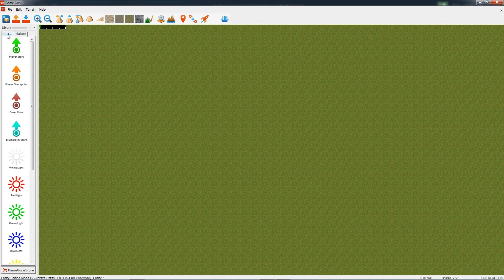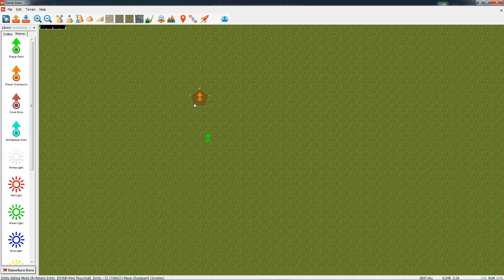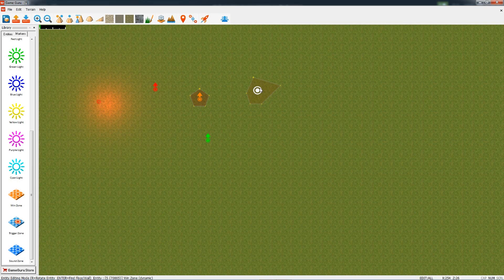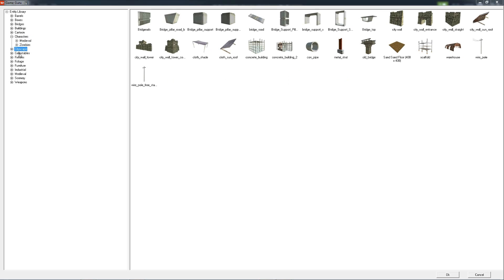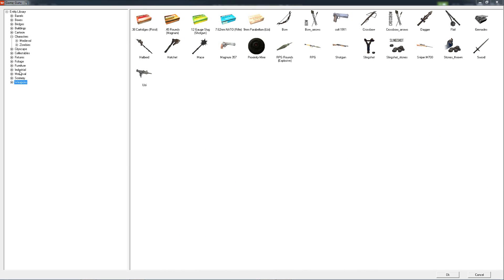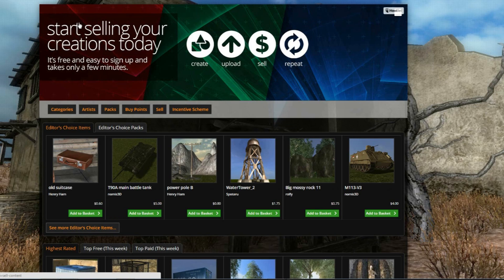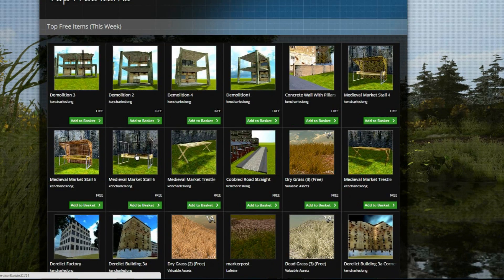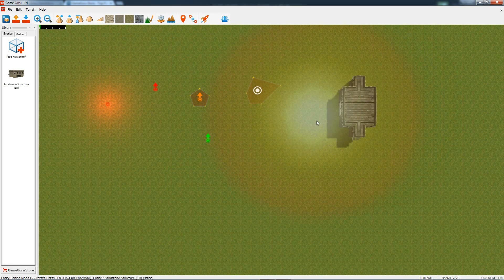Game Guru Getting Started 1 - The Editor Basics Part 1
This first tutorial explains the main interface of GameGuru.